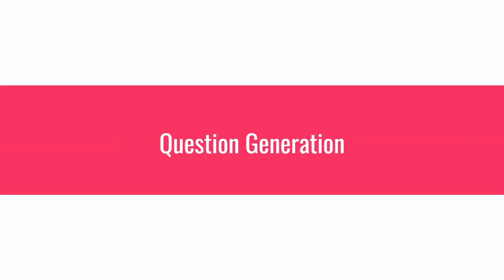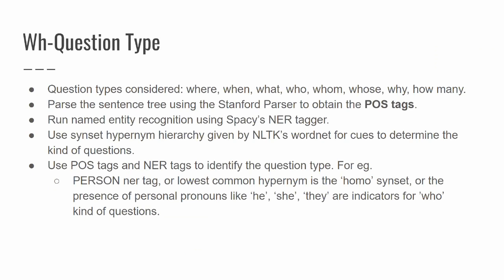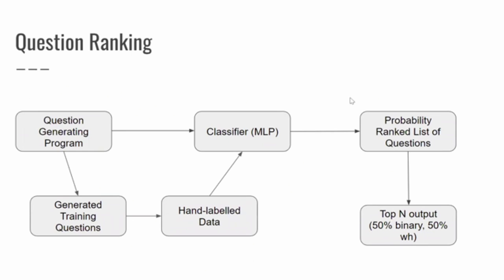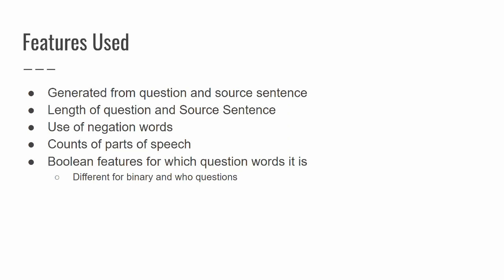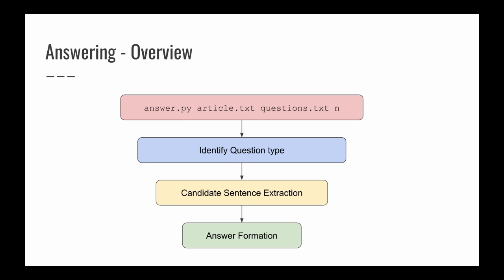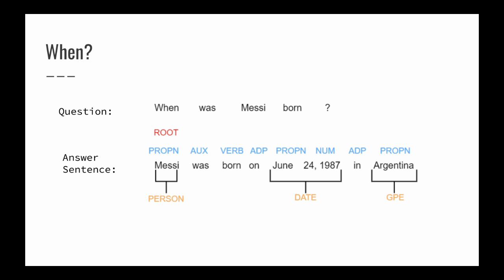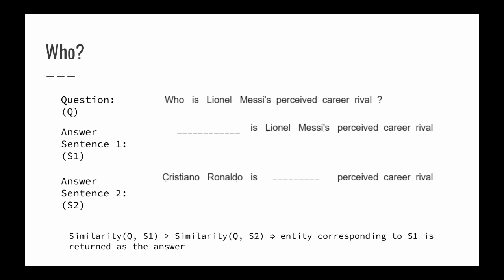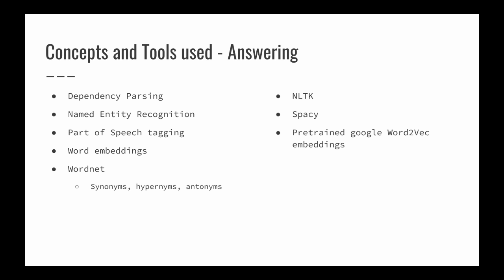11-611 Question Answering System Team GPT-4 Found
This video describes the Question Answering system built by Team GPT-4 Found for the Fall 21 offering of the 11-611 Natural Language Processing course at Carnegie Mellon University